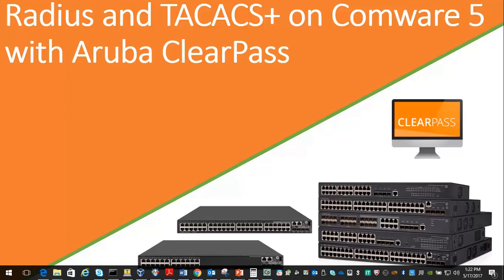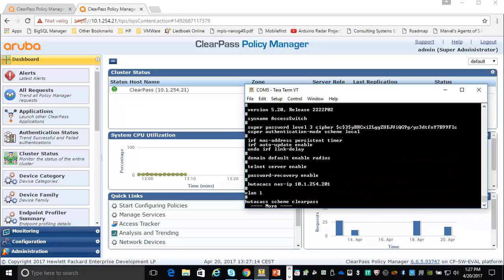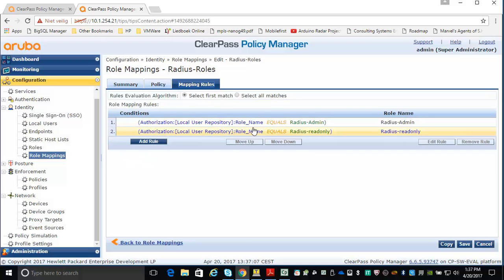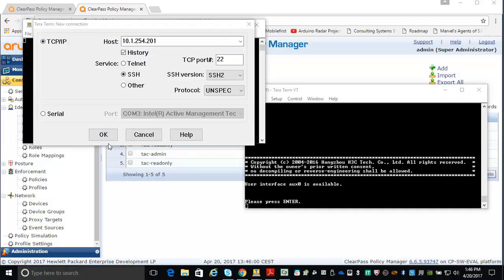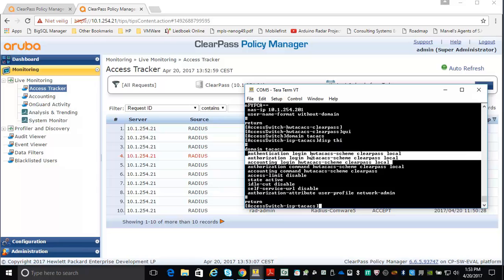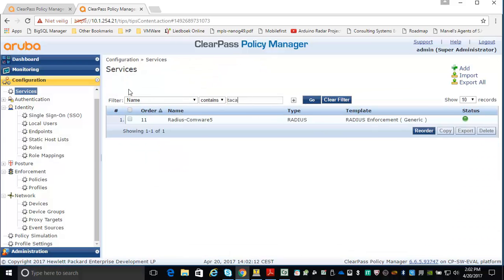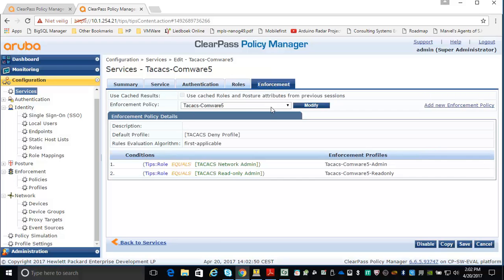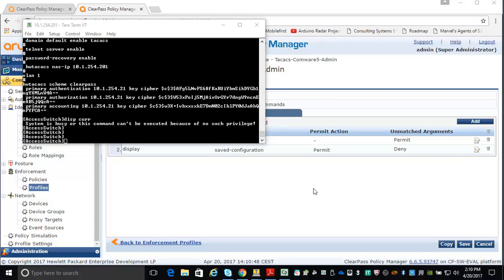Radius and Tacacs on Comware 5 with HPE Aruba Networks ClearPass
This video describes how to configure Radius and Tacacs+ on Comware 5 devices with HPE Aruba Networks ClearPass Policy manager. It also covers Role Based Access Control with Tacacs.